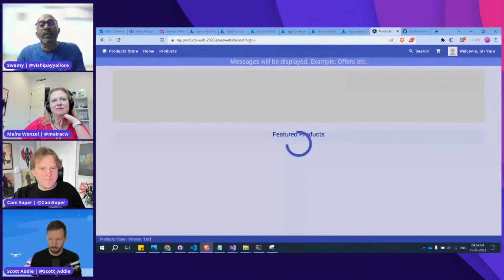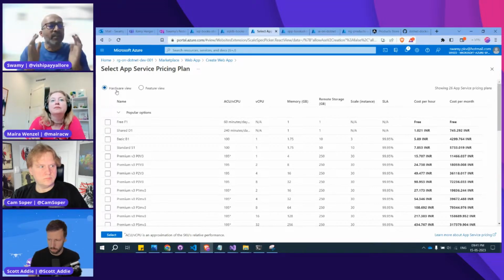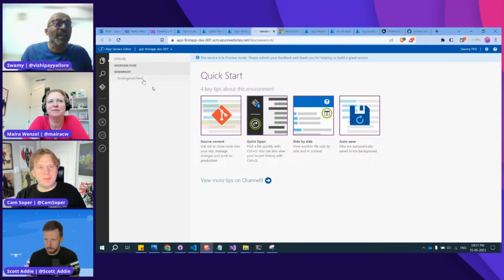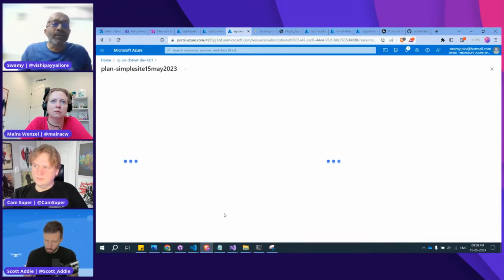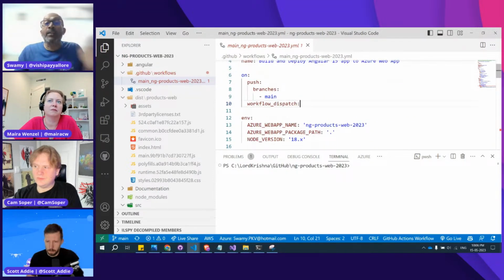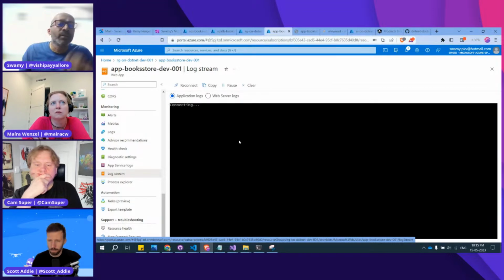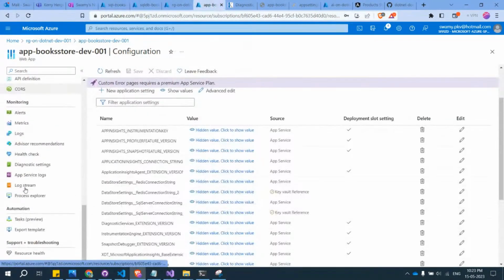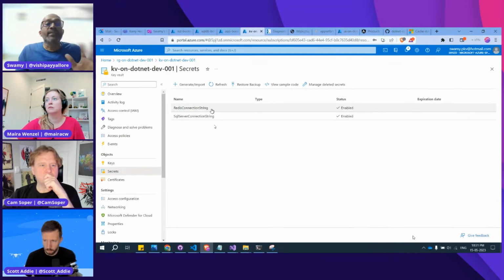On .NET Live - Deep Dive into Azure Web Apps with .NET 7 and Angular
.NET and Azure are a great combination! On this week's episode, community MVP Swamy Viswanatha joins us again to go deep on getting the most out of modern .NET web apps on Azure!

Chapters:
00:00 Livestream begins
03:09 Welcome to On .NET Live
03:36 On today's show
07:05 Demo 1 - creating our web app
14:37 Pricing Calculator
16:37 Demo continues
22:55 Demo 2 - Azure web app up
34:22 Demo 3 - Redis Cache and Azure Key Vault
01:04:10 Wrap

Featuring: Swamy Viswanatha (@vishipayyallore), Maira Wenzel (@mairacw), Cam Soper (@CamSoper), Scott Addie (@Scott_Addie)